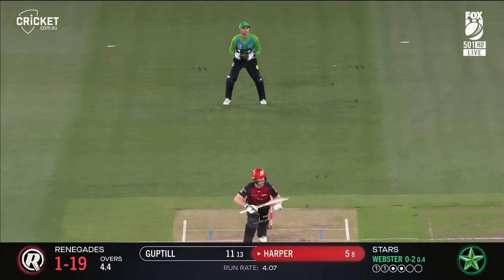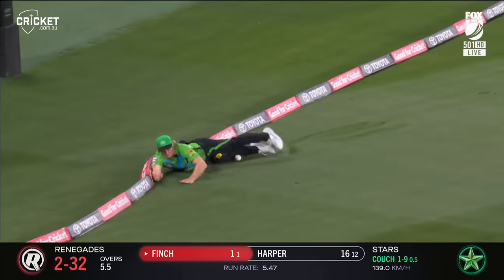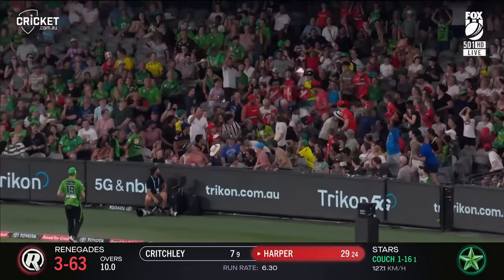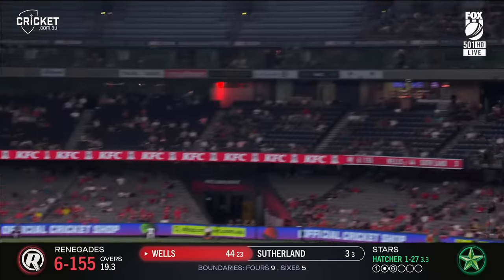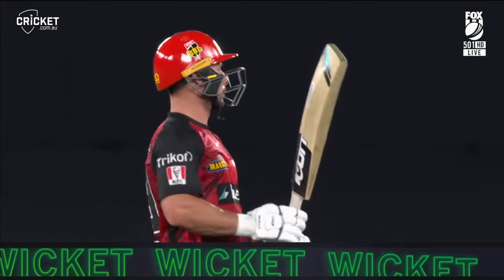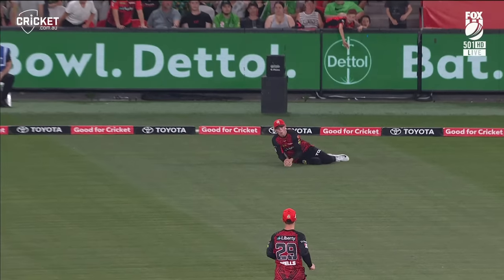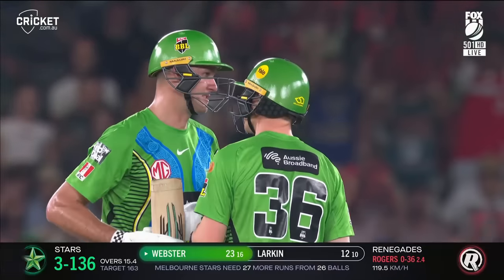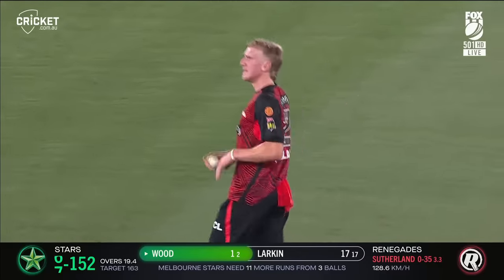Roof drama, clutch finish as Gades win derby thriller | BBL|12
The Melbourne Renegades have come from the clouds to win the derby against the Melbourne Stars, hanging on by six runs despite looking down and out.